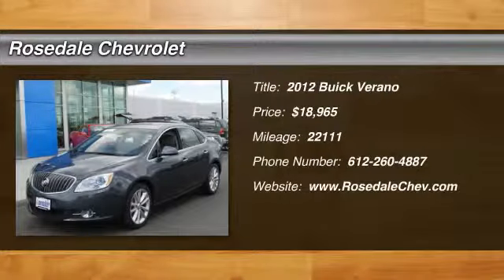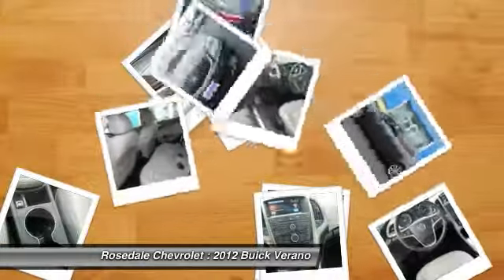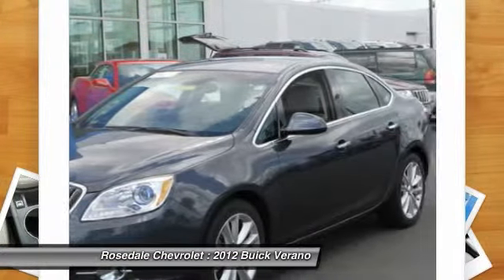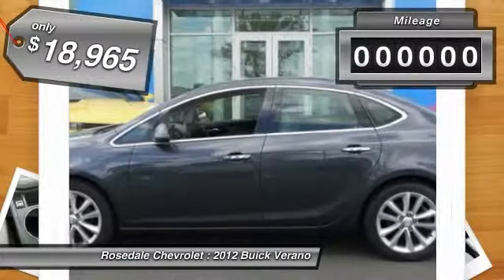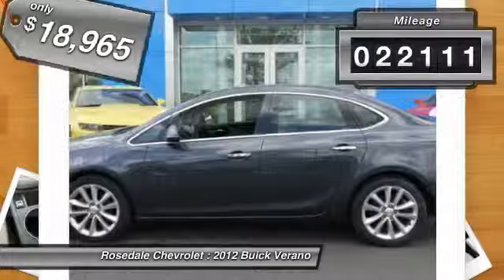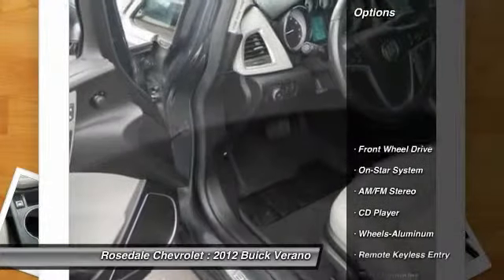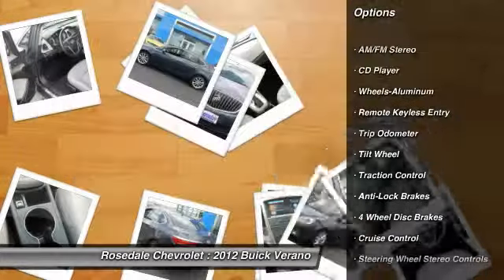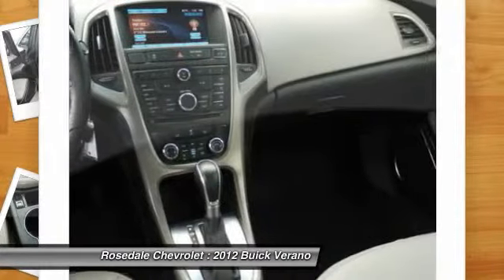2012 Buick Verano Roseville, Fridley, St. Paul, Minneapolis 7581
Rosedale Chevrolet
2845 Interstate 35 W

GREAT MILES 294! PRICED TO MOVE $900 below Kelley Blue Book!, EPA 32 MPG Hwy/21 MPG City! iPod/MP3 Input, Satellite Radio, Onboard Communications System, CD Player, ENGINE, ECOTEC 2.4L DOHC 4-CYLINDER S... Head Airbag READ MORE! KEY FEATURES INCLUDE: Satellite Radio, iPod/MP3 Input, CD Player, Onboard Communications System, Aluminum Wheels MP3 Player, Remote Trunk Release, Keyless Entry, Steering Wheel Controls, Child Safety Locks. OPTION PACKAGES: ENGINE, ECOTEC 2.4L DOHC 4-CYLINDER SIDI (SPARK IGNITION DIRECT INJECTION) with VVT (Variable Valve Timing) and E85 capability (180 hp [134.28 kW] @ 6700 rpm, 171 lb-ft of torque [230.85 N-m] @ 4900 rpm) (STD), 1SD PREFERRED EQUIPMENT GROUP Includes Standard Equipment. Verano with CYBER GRAY METALLIC exterior and MEDIUM TITANIUM interior features a 4 Cylinder Engine with 180 HP at 6700 RPM*. VEHICLE REVIEWS: CarAndDriver.com's review says Buick�s version of the Chevy Cruze brings quiet luxury, chrome-laden styling, and a powerful 2.4-liter four with 180 horses to the compact segment.. Great Gas Mileage: 32 MPG Hwy. AFFORDABILITY: This Verano is priced $900 below Kelley Blue Book. MORE ABOUT US: STREAMLINE YOUR NEXT AUTO BUYING EXPERIENCE Our Goal is to Find a Vehicle that meets all of your needs, Supply you with our best price, Get a proffesional trade appraisel, Estimate on payments, finance terms and options, ALL IN LESS THAN 45 MINUTES Pricing analysis performed on 5/26/2014. Horsepower calculations based on trim engine configuration. Fuel economy calculations based on original manufacturer data for trim engine configuration. Please confirm the accuracy of the included equipment by calling us prior to purchase.